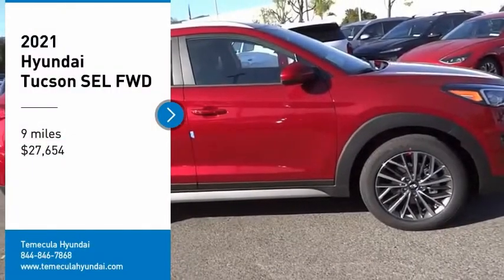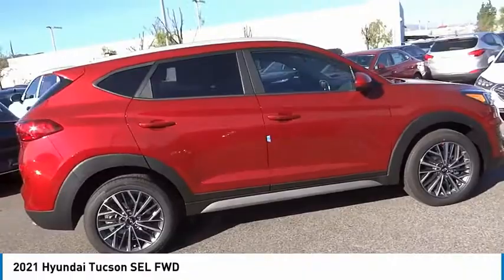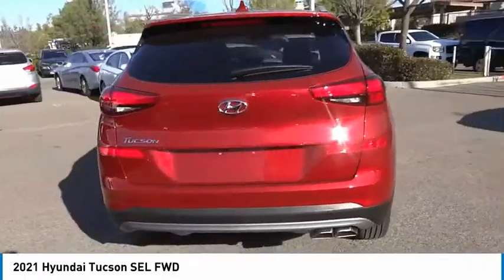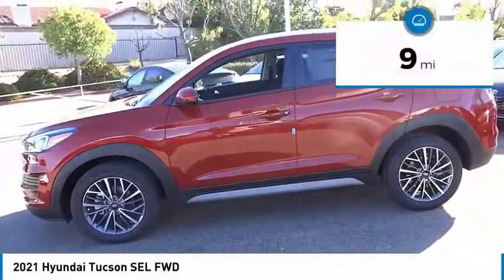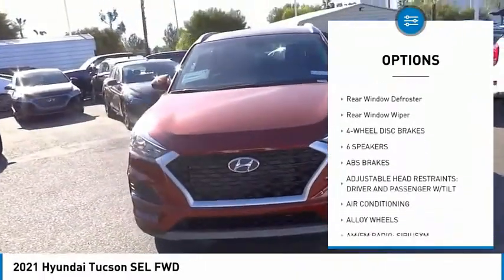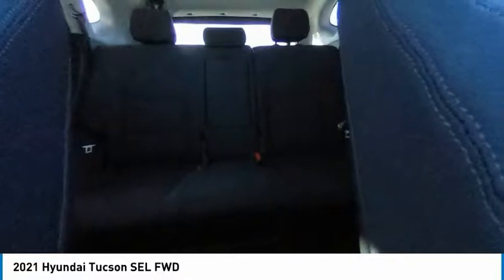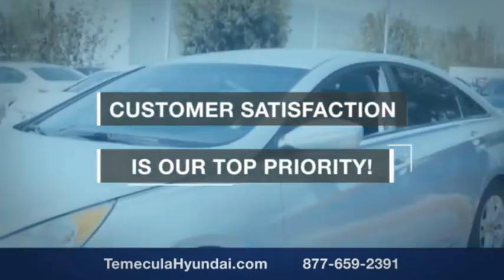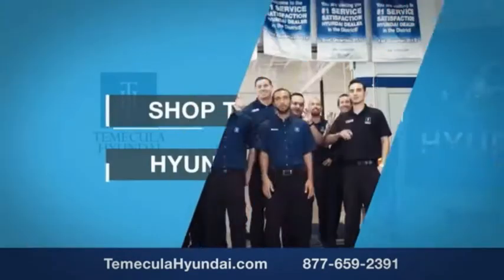2021 Hyundai Tucson TEMECULA MURRIETA MENIFEE HEMET CORONA ESCONDIDO 210411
2021 Hyundai Tucson SEL FWD

Temecula Hyundai
27430 Ynez Rd.

TEMECULA HYUNDAI PROUDLY SERVING TEMECULA, MURRIETA, MENIFEE, HEMET, CORONA, ESCONDIDO, AND SURROUNDING SOUTHERN CALIFORNIA LOCATIONS. THIS RED 2021 Hyundai TUCSON IS EQUIPPED WITH A 2.4L I4 DGI DOHC 16V, AUTOMATIC TRANSMISSION, AND RECEIVES AN ESTIMATED 22 City/28 Hwy MPG. 2021 Hyundai TUCSON SEL FWD 2021 Hyundai Tucson SEL Crimson SEL 4D Sport Utility 2.4L I4 DGI DOHC 16V FWD 6-Speed Automatic with Shiftronic 22/28 City/Highway MPG All sale prices exclude leases. All prices plus sales tax, license fees, $85 doc fee and any other government fees. Dealer installed accessories extra. Must finance with Hyundai motor finance using standard rates on approved Tier 1 credit. This Vehicle is Located at: Temecula Hyundai, 27430 Ynez Road, Temecula, California 92591. Dealer Installed accessories are optional and may be purchased for an additional charge.All prices subject to government fees and taxes, any finance charges, any dealer document preparation charge, and any emission testing charge.While we make every effort to ensure the data listed here is correct, there may be instances where some of the factory rebates, incentives, options or vehicle features may be listed incorrectly as we get data from multiple data sources. PLEASE MAKE SURE to confirm the details of this vehicle (such as what factory rebates you may or may not qualify for) with the dealer to ensure its accuracy. Dealer cannot be held liable for data that is listed incorrectly. Stock #: 210411 | VIN: KM8J33AL8MU385212 | 2021 Hyundai Tucson SEL FWD POWER WINDOWS ALLOY WHEELS TRACTION CONTROL Temecula Hyundai FOR DRIVERS IN THE GREATER TEMECULA, MURRIETA, MENIFEE, HEMET, CORONA AND ESCONDIDO AREAS, YOUR SOURCE FOR INCREDIBLE HYUNDAI MODELS IS TEMECULA HYUNDAI 27430 YNEZ RD TEMECULA, CA 92591